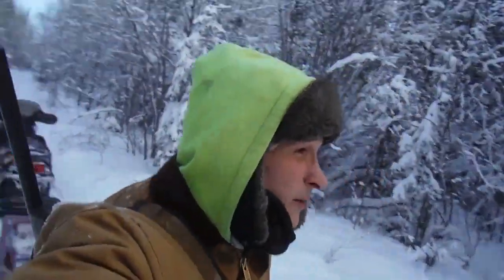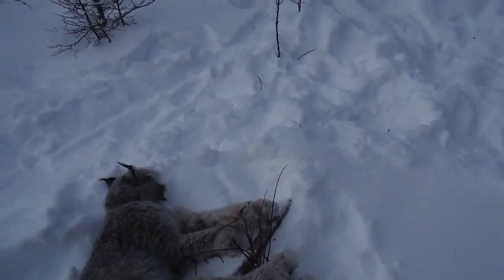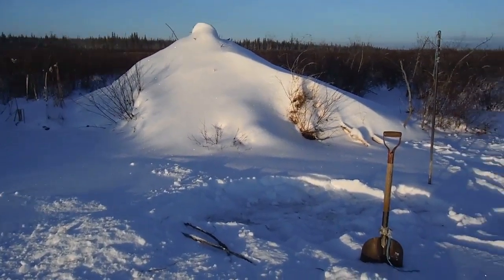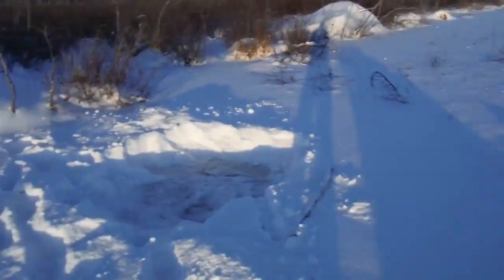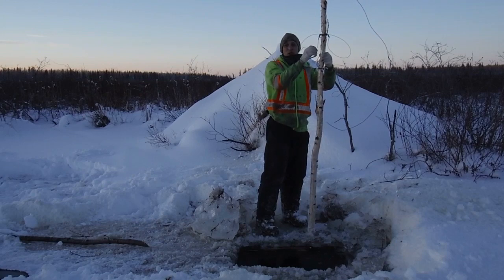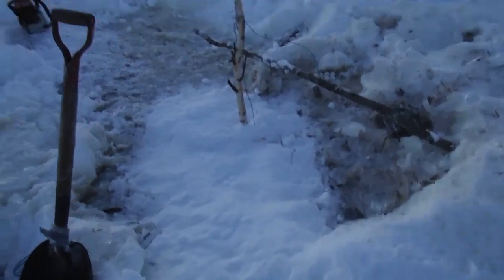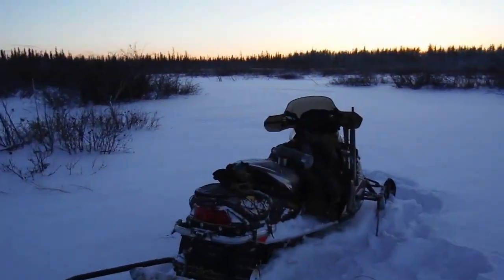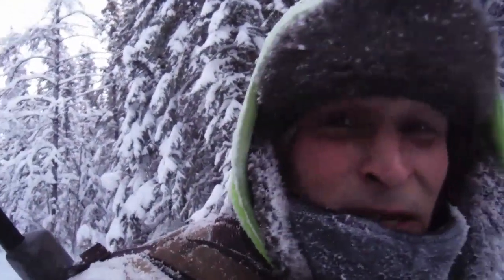Trapping Lynx And Setting Beaver Snares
nice day working on the line the trapline was good to me today. i set 1 beaver Snare pole set with 4 snares.